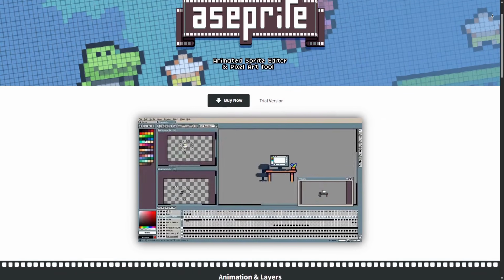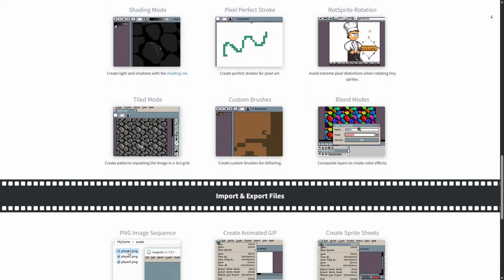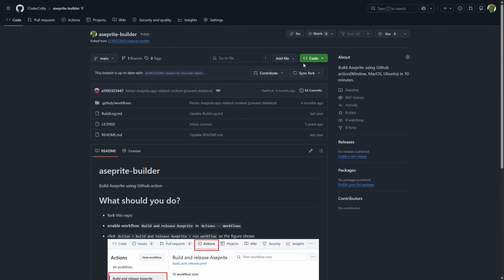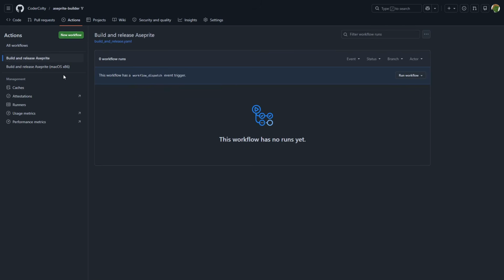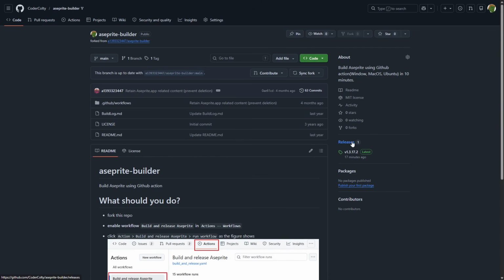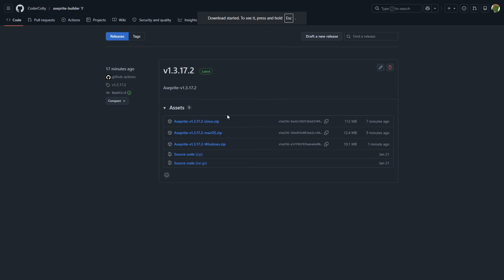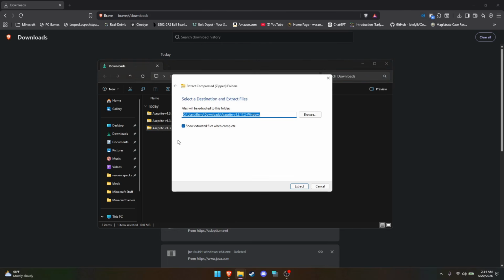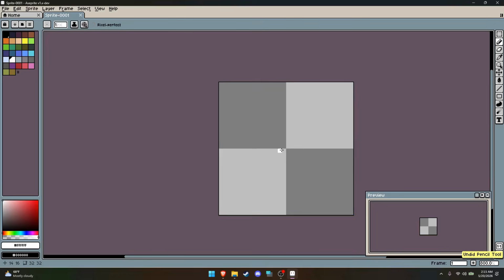How to get Aseprite for FREE in 10 Easy Steps (No Compiler Needed)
In this video, I show you how to build Aseprite for free from source using GitHub Actions in just 10 easy steps.
This method builds everything in the cloud, so you don’t need to download any compilers or set up a development environment. It’s a simple, beginner-friendly way to get Aseprite running on your PC.

⚠️ Note: This process is for personal use only. Aseprite is open-source, but redistributing compiled builds is not allowed under its license.
This video shows how to get Aseprite for free by demonstrating a cloud computing method to compile aseprite. It's a simple tutorial on how to build aseprite using open source methods. Enjoy your free pixel art software!